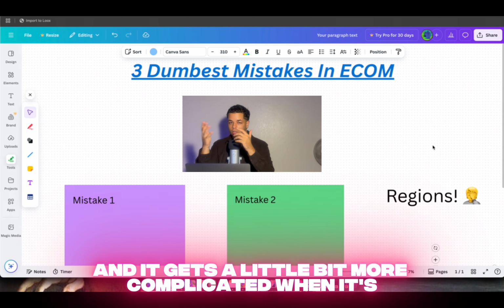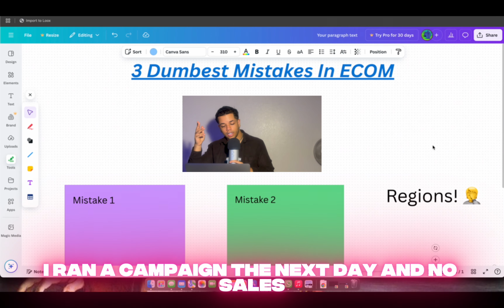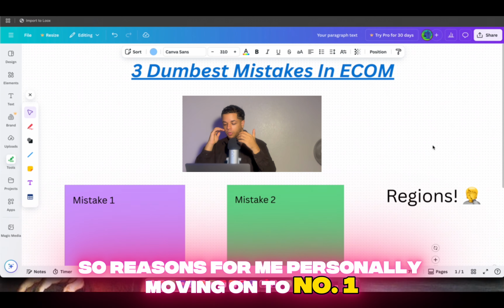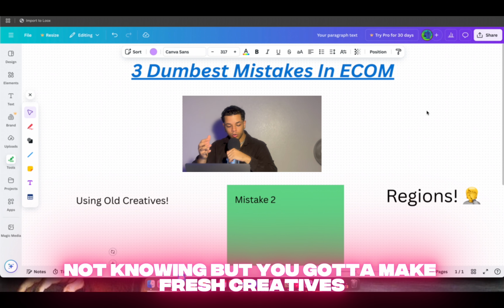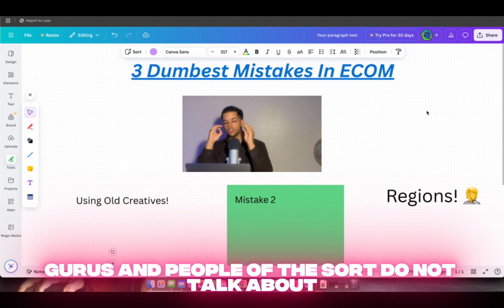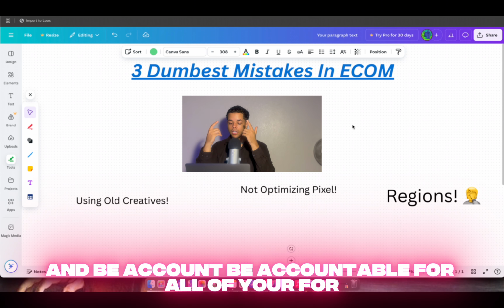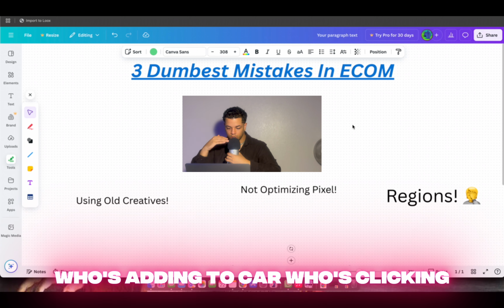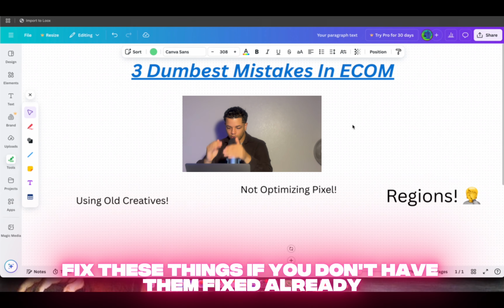I Wasted $10,000 on These Ecom Mistakes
I’ve made a lot of dumb mistakes in my ecom journey — from wasting money on the wrong things to making decisions that straight-up killed my chances of success. In this video, I’m breaking down exactly what went wrong so you can avoid doing the same. No fluff, just real talk from someone who’s been through it.

If you’re starting a store or already running one, this might save you time, money, and stress.